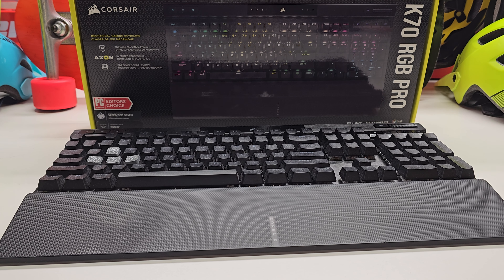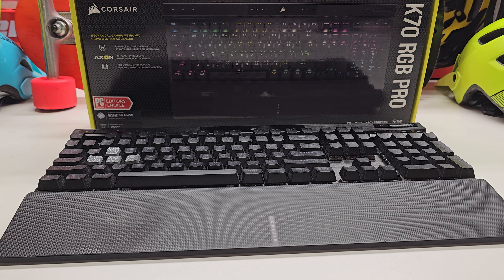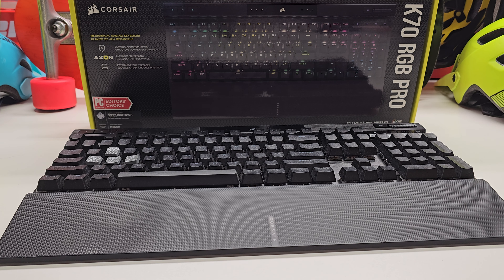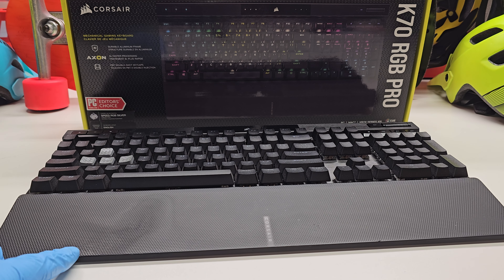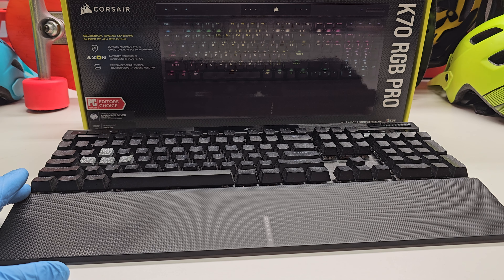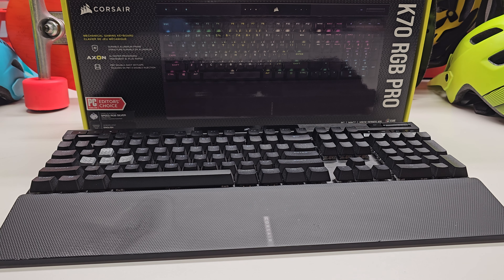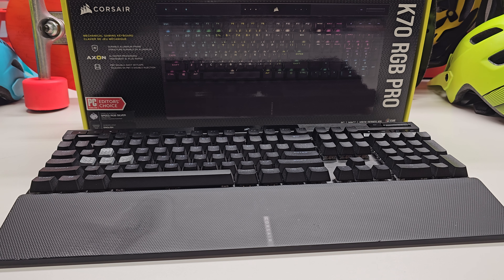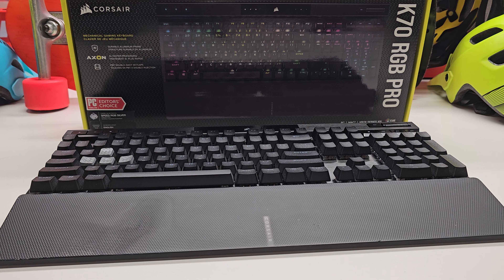Corsair K70 rgb pro keyboard review